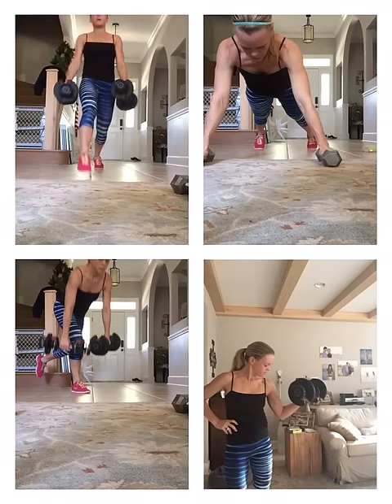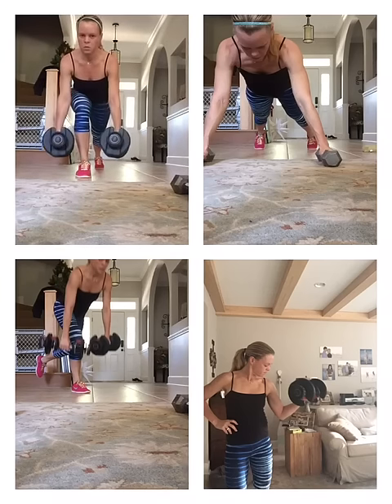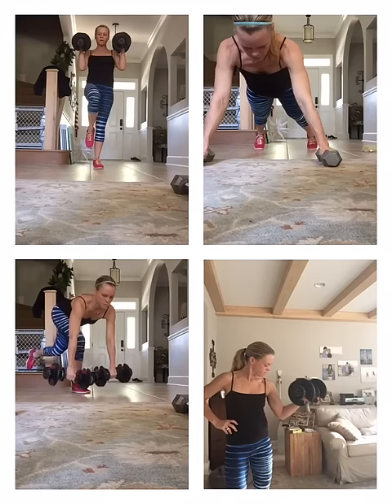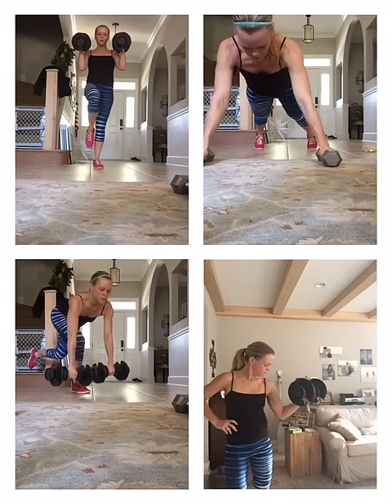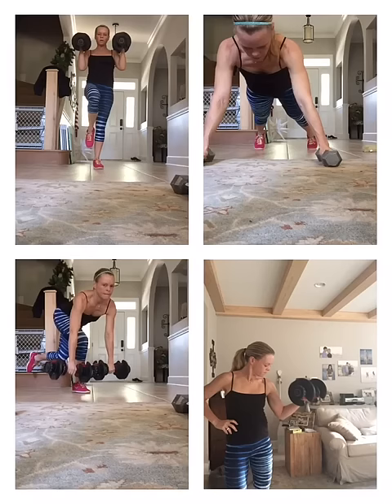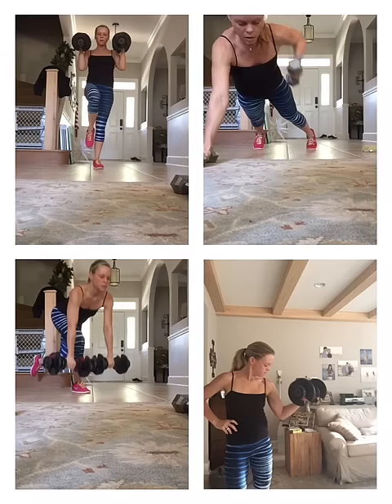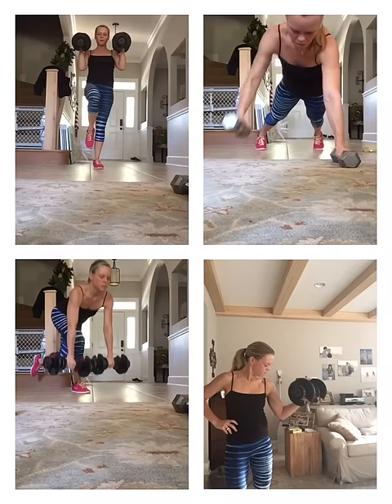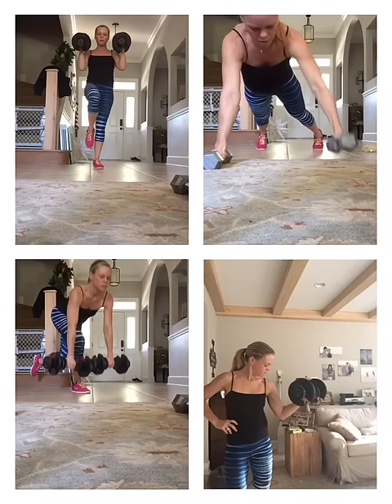21 day Fix Extreme Dirty 30 - Lauren Duke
TOTAL BODY WORKOUT! Brand new program from Autumn Calabrese LOVING MY RESULTS!!! I'm on round three and my results just get better and better. Mom of 2 and did it all from home in just 30 minutes!